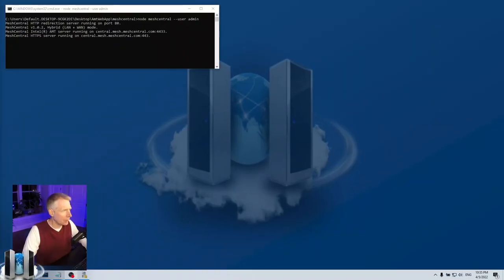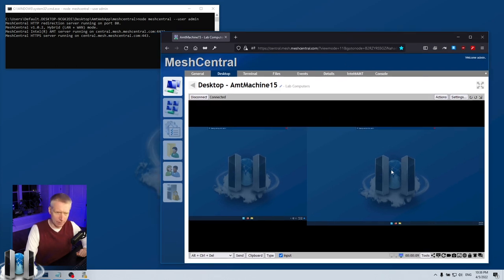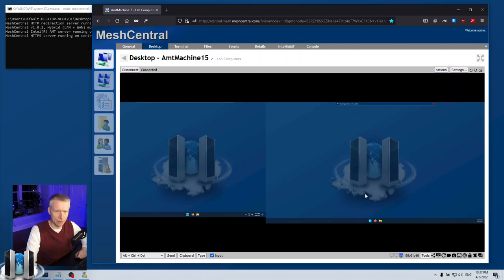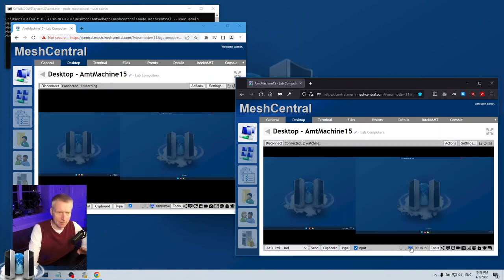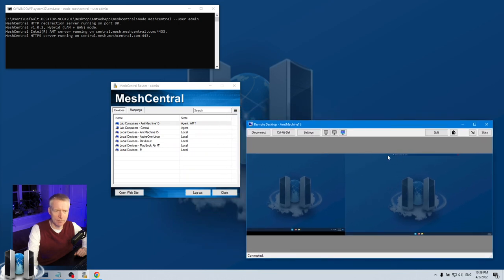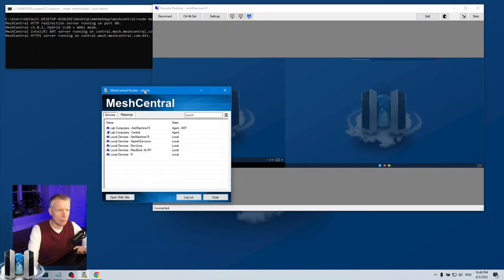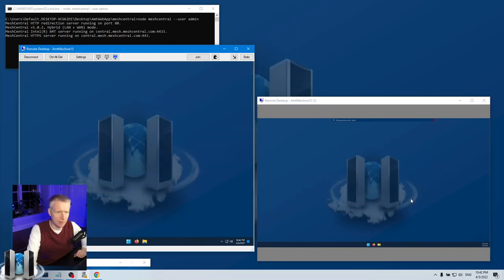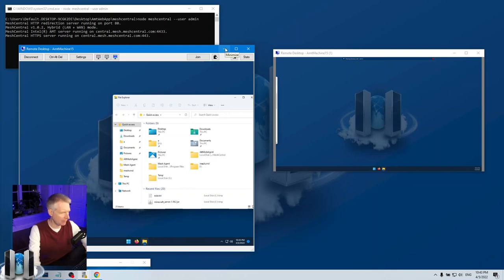MeshCentral - Multi-Display Support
We look at how MeshCentral can support performing a remote desktop session to a computer with multiple displays. We look at the web site, multiple browsers and MeshCentral Router.

00:00 - Introduction
00:32 - Demonstration setup
01:13 - Multi-display on the web site
01:40 - Privacy bar and pinning
02:19 - Switching displays on the web site
02:58 - Multiple remote display viewers
04:11 - MeshCentral Router
04:57 - MeshCentral Router remote desktop
06:14 - MeshCentral Router split screen
08:13 - MeshCentral Router join screens
08:44 - Conclusion